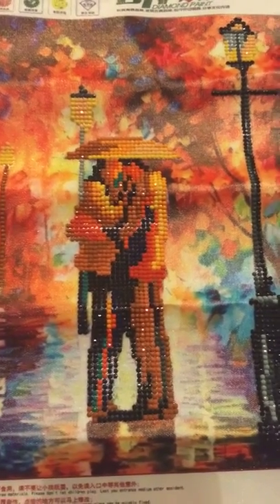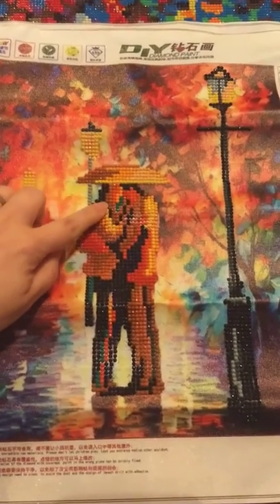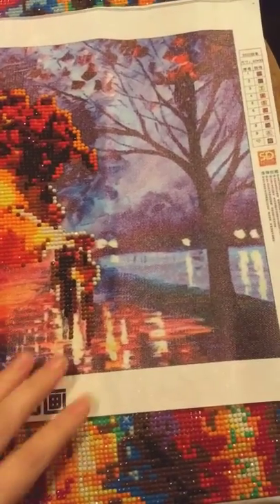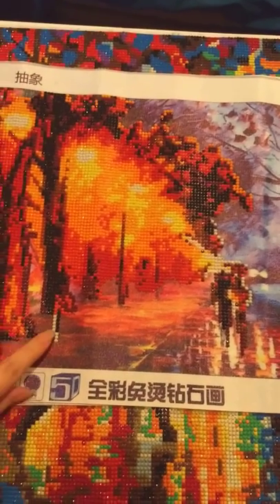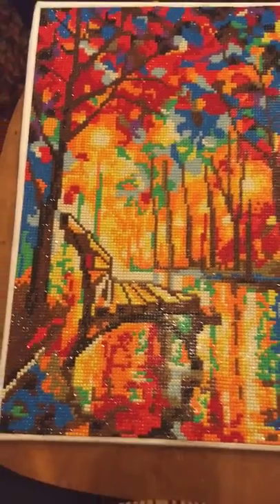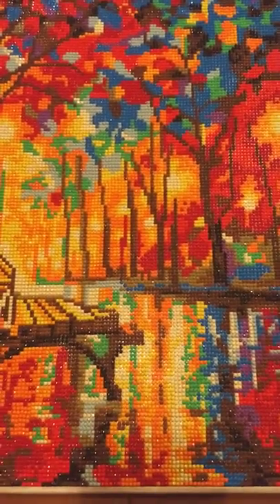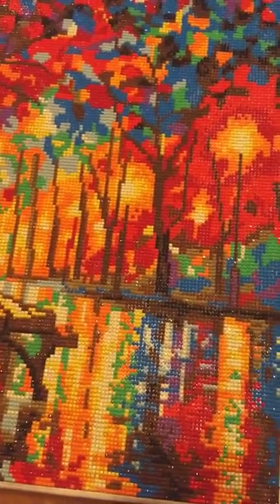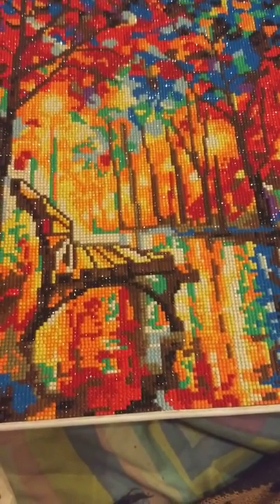Diamond paintings partial drill vs full drill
Ever wondered what a partial or a full drill diamond painting is? We'll look no further that this video to find out!

Also find out how you can win a diamond painting item. Details on how to enter for that in the video!!!